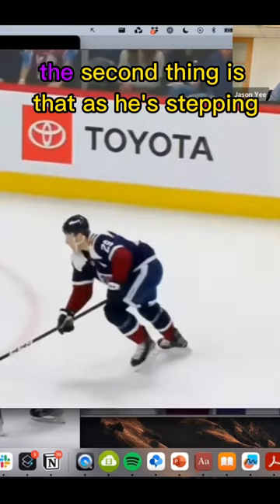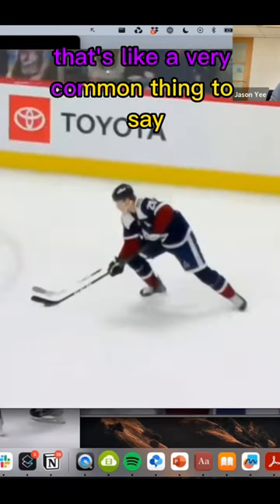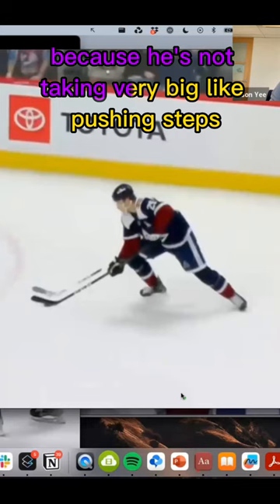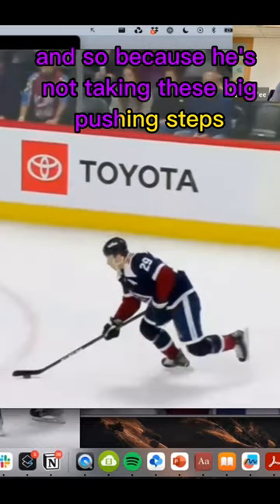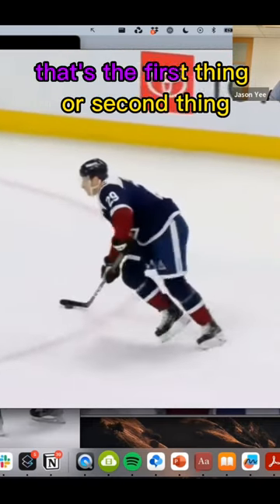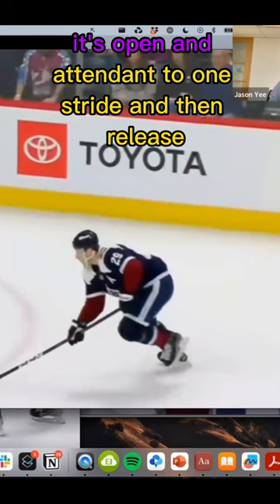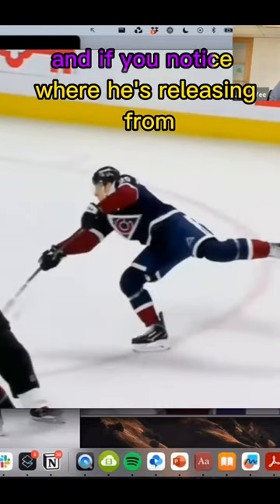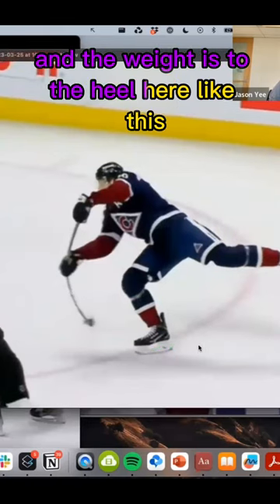Shoot Like MacKinnon (Members Call Clips)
Small sample from our latest 2.0 Members Call Jason outlines how to shoot like Nathan MacKinnon. He outlines many cues for members.